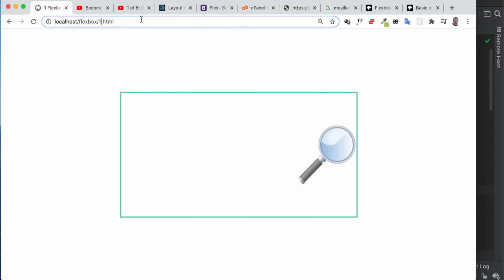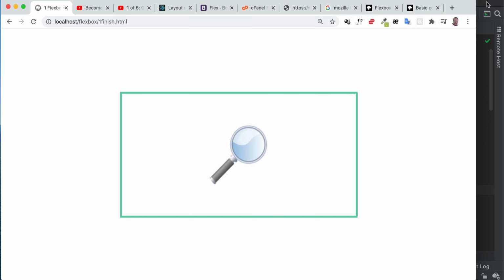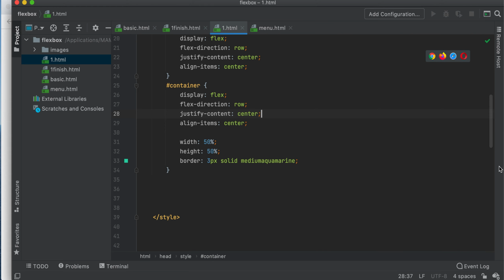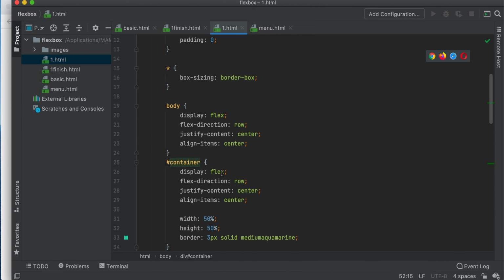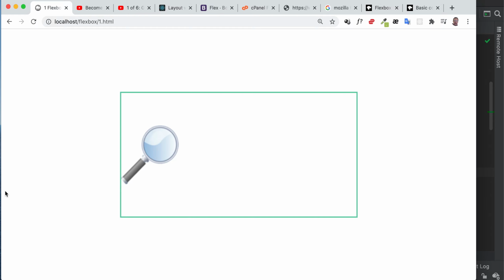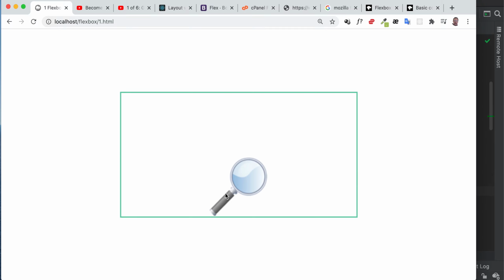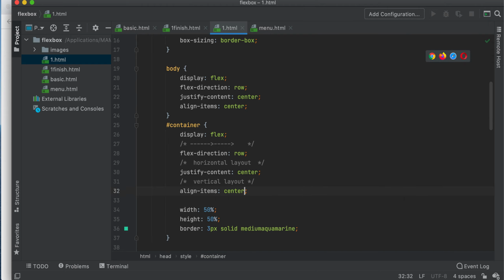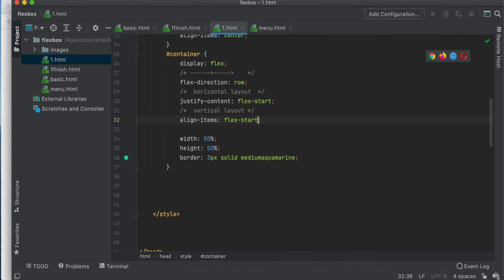1 of 6: CSS Flexbox 2021, Basics Course for Beginners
This tutorial is an introduction to CSS3 Flexbox (or also called Flexible box model) will get you started using flex box to layout out HTML elements in your webpage. How to center an element vertically and horizontally? We cover horizontal and vertical positioning of elements with the flexbox properties justify-content and align-items. And we also deal with how to wrap div tags so that you can layout out data or database records efficiently and easily.